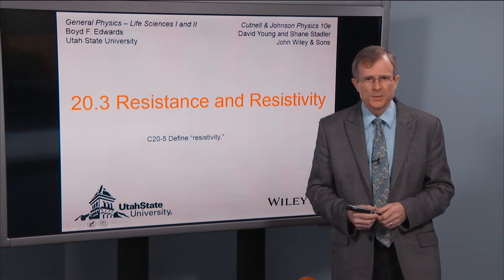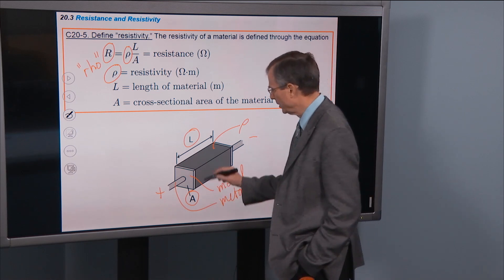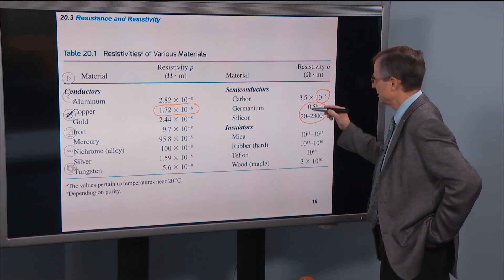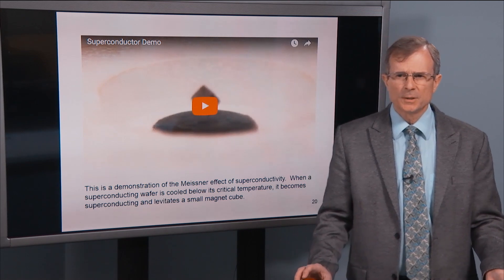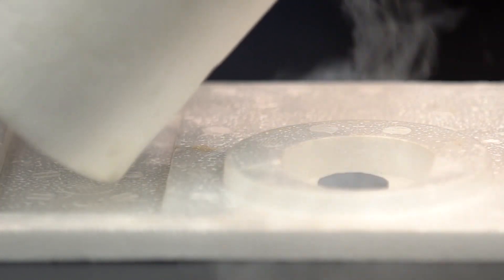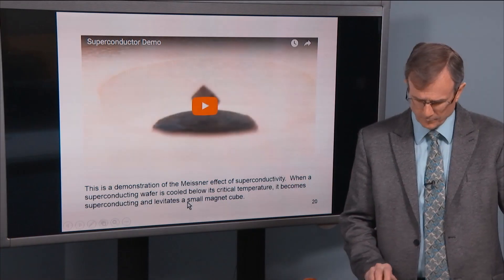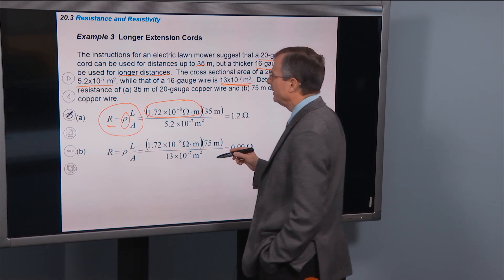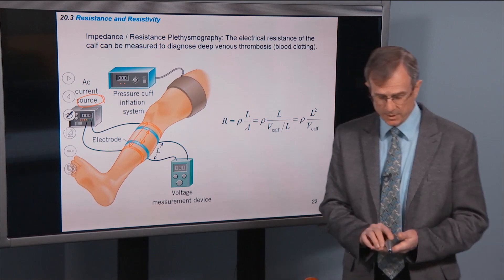20.3 Resistance and Resistivity